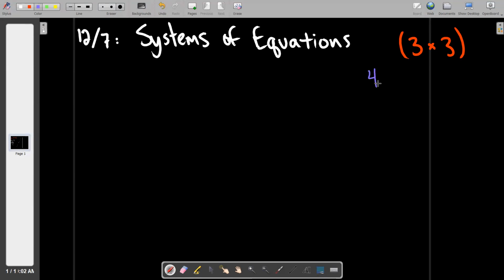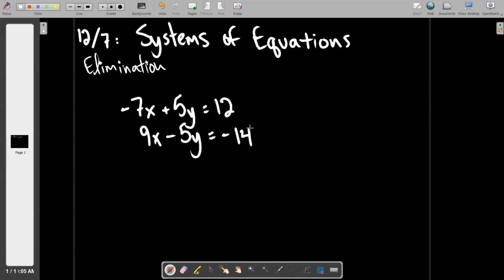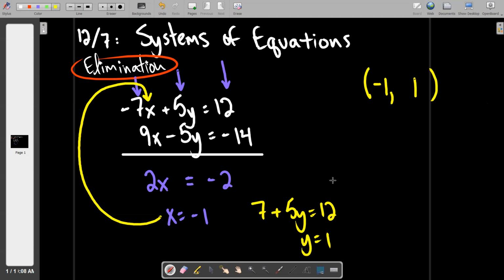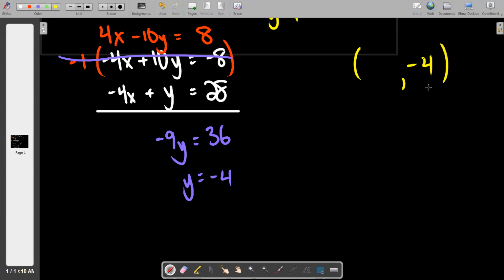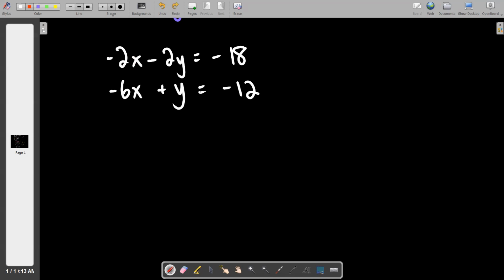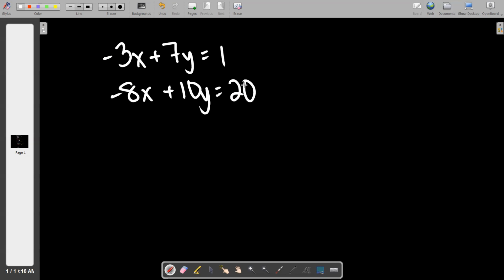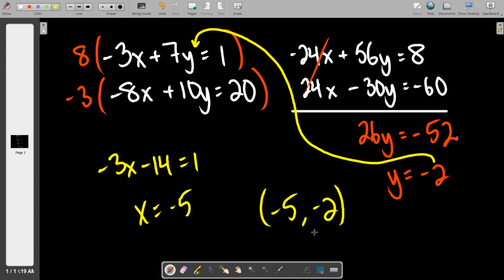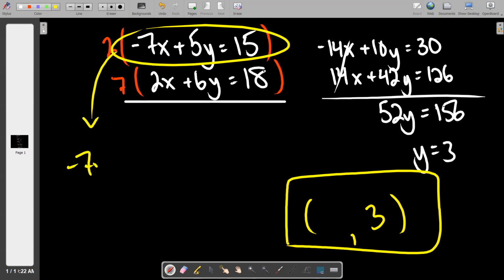Solving 2x2 Systems by Elimination